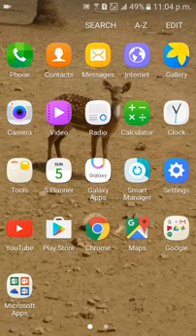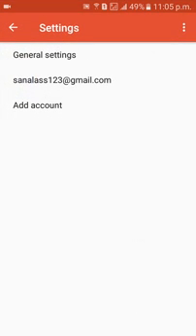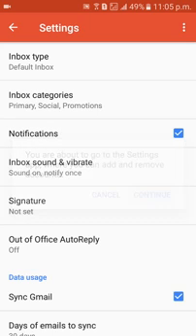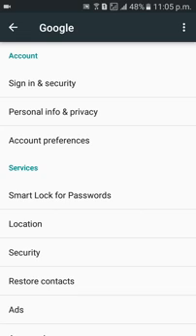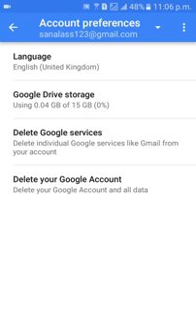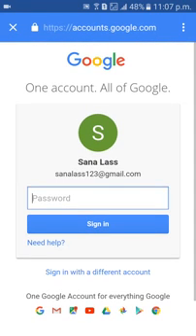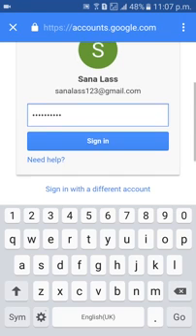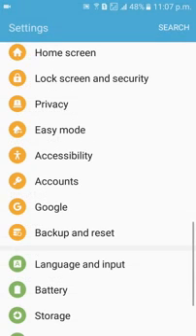Akkaataa account itti filet godhan.